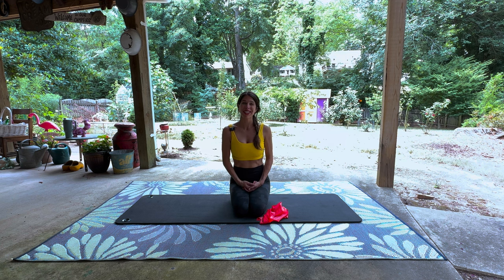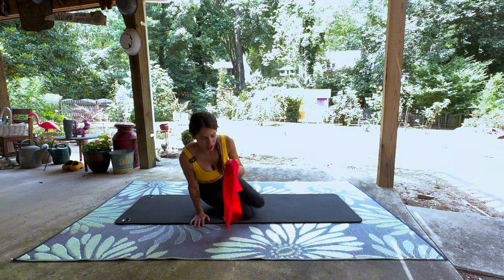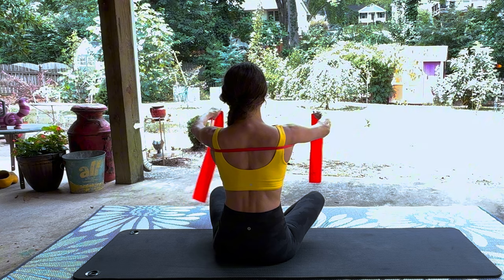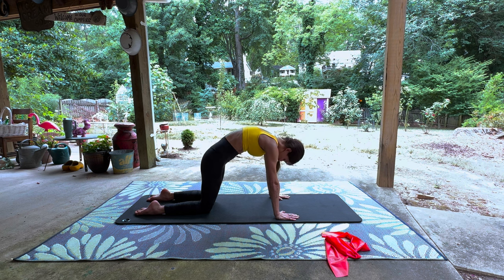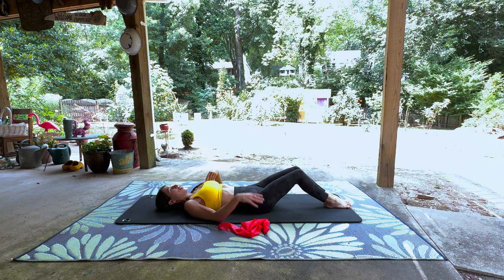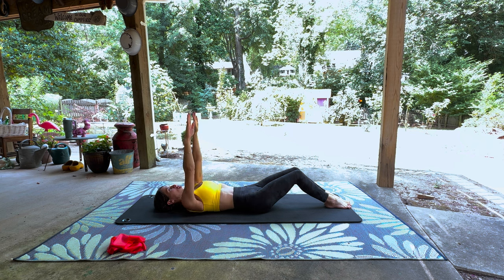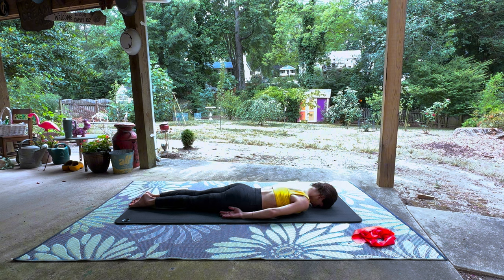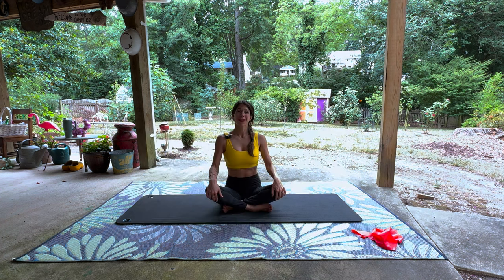15 MIN Pilates for shoulder pain | Pilates Routine for Scapula Mobility | Optional Theraband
In this quick Pilates video, learn corrective exercises that you can do daily to help with scapula mobility and stability along with building strength in the serratus muscles. This is vital for posture as well as to help with shoulder injuries or to keep you from getting them. No equipment needed however you can use an optional theraband for proprioceptive feedback and to add some resistance for more of a challenge.. This workout is great for beginners but  should be done by any level for optimal movility. Let me know how it goes in the comment section below!

Props Used:
THERABAND Resistance Band Set

Clothing:
CRZ YOGA Butterluxe Womens U Back Sports Bra